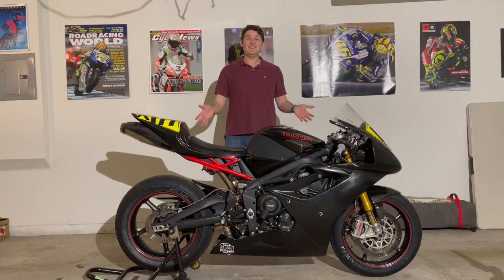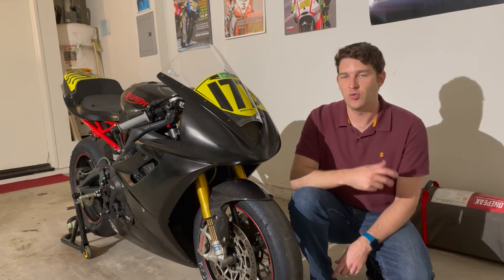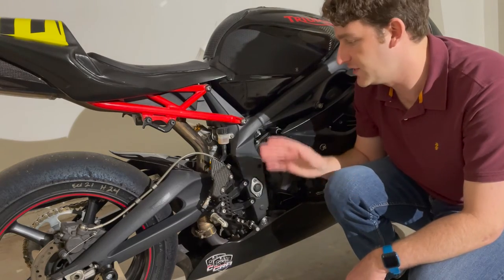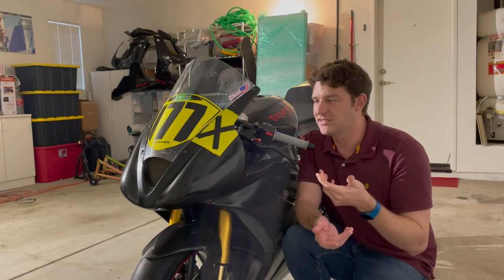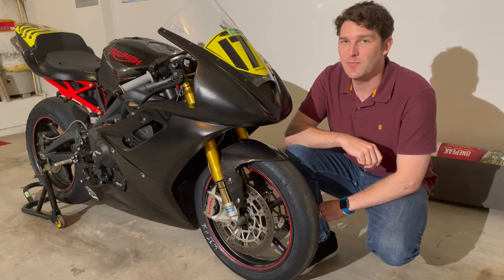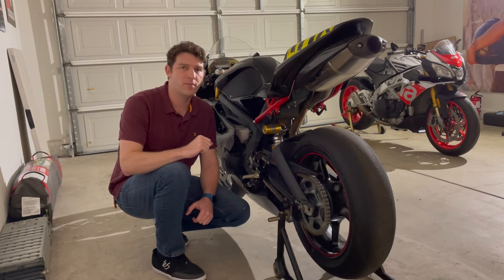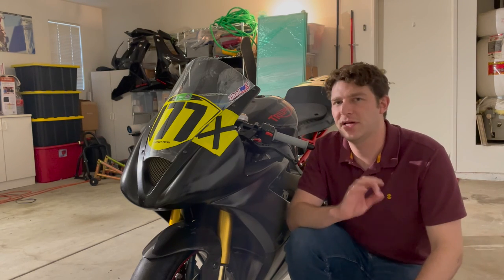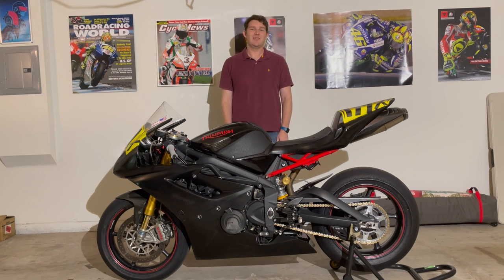Race Bike Mods and Setup Overview! - 2012 Triumph Daytona 675R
In this video, I show you around my Triumph Daytona 675R that is a dedicated track and race bike, fully prepared for club racing. We talk about the modifications I've made, the overall setup, and how I like the bike as a whole ahead of CVMA Round 3. Looking forward to getting out and racing this weekend, and sharing those videos with you as well! Have a great weekend! :)

Shoutout and thank you to sakura Hz for this video's background track!